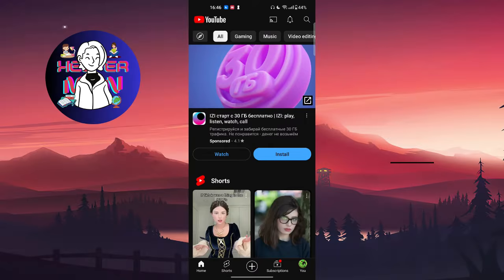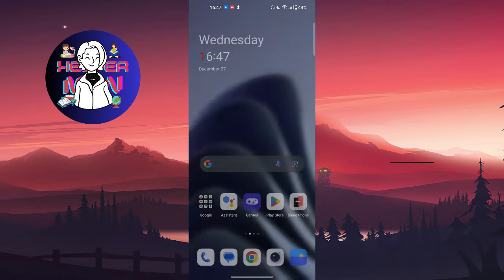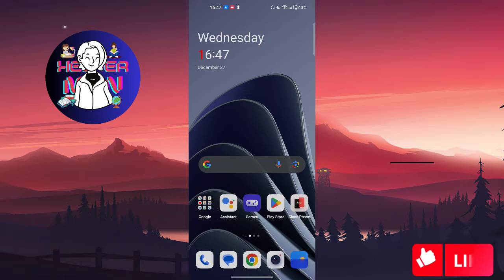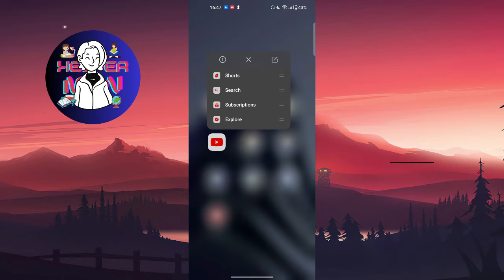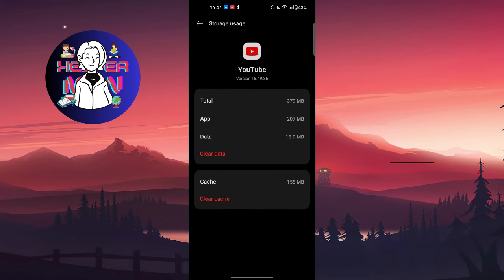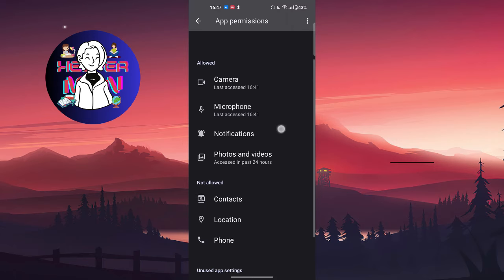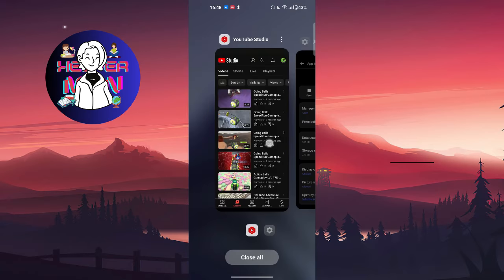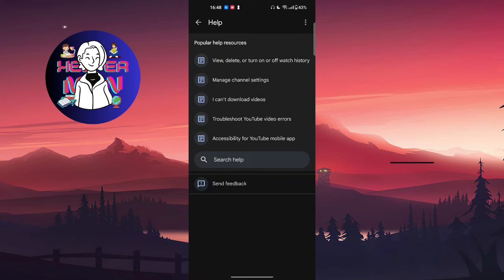How To Fix Quality Unavailable Problem On Youtube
This video name is: How To Fix Quality Unavailable Problem On Youtube